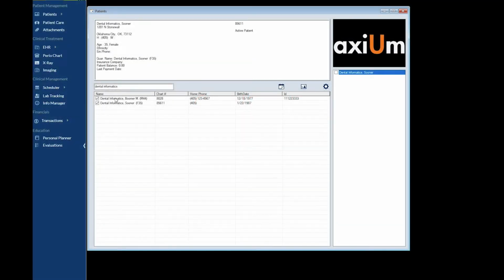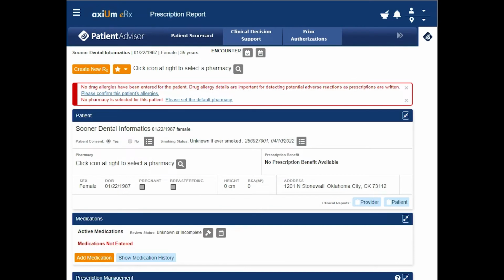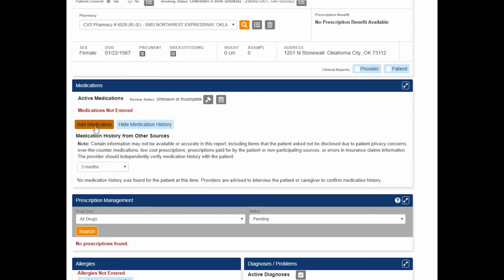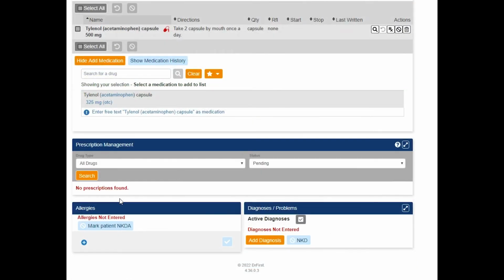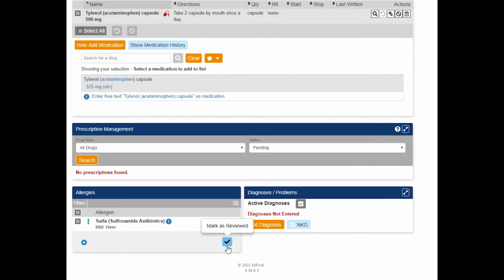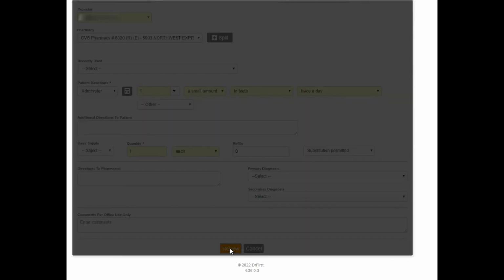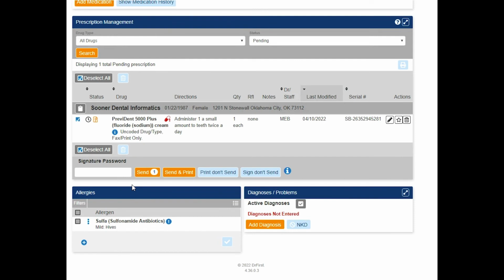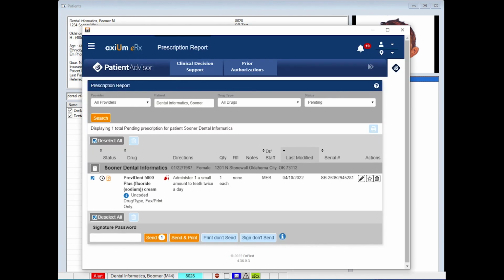eRx for Prescribing Users (Faculty)